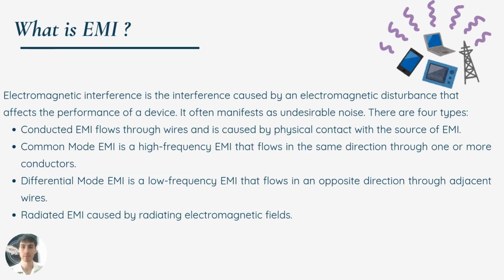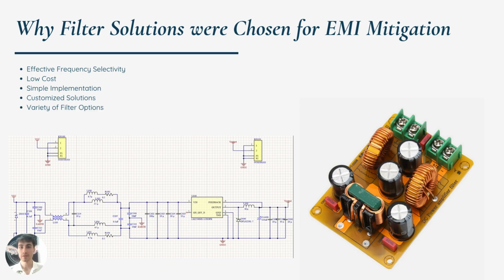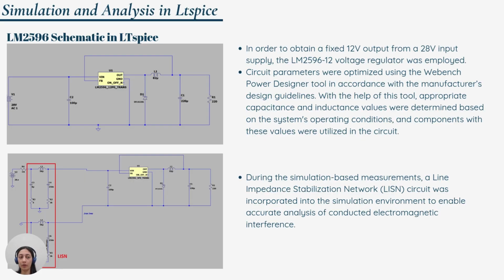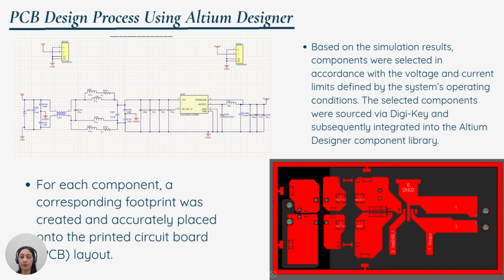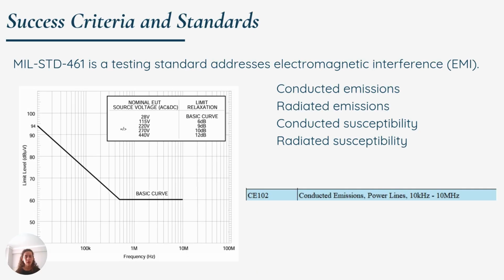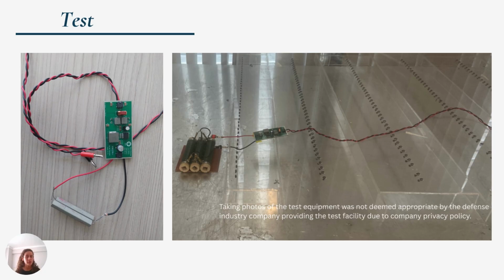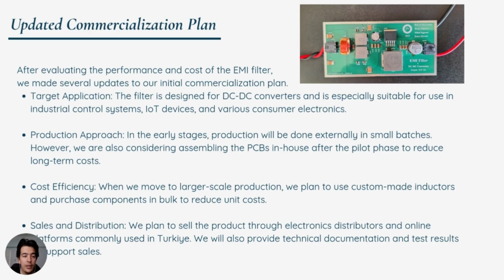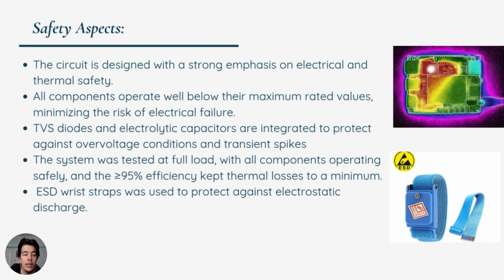EMI Filter Design for DC-DC Converter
Gazi University Faculty of Engineering/ Electrical Electronics Engineering
EEE492 Engineering Design II / Group-32